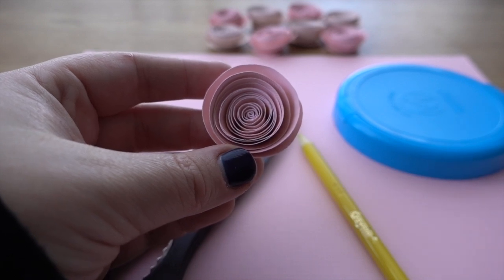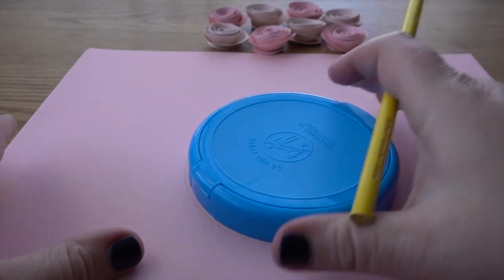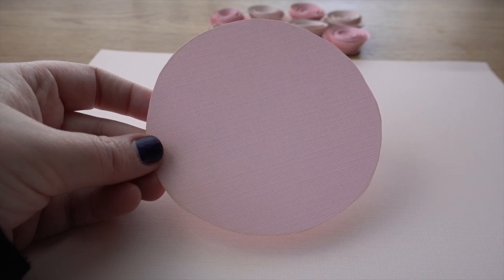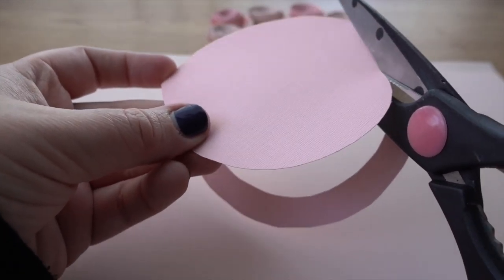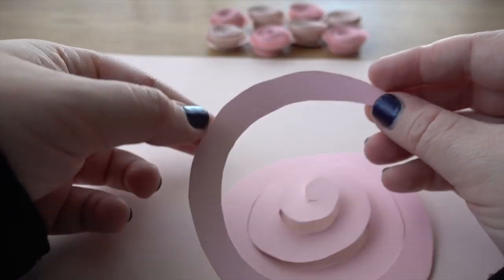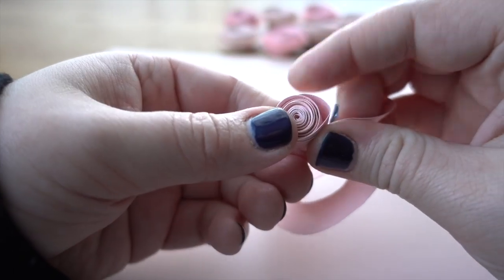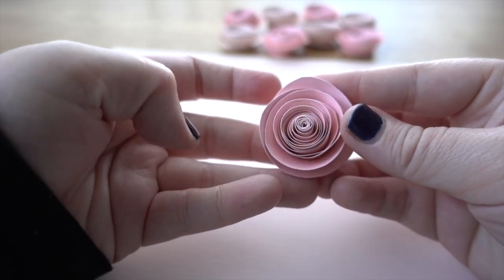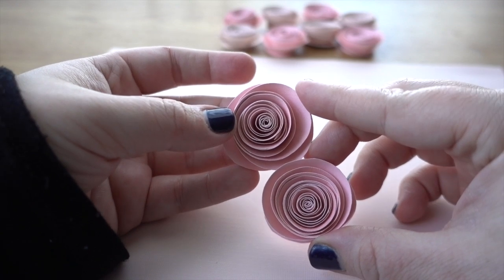DIY Spiral Rolled Paper Roses Tutorial | Paper Flowers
It's so easy to learn how to make spiral paper roses! This quick and easy tutorial shows you how to make these paper flowers that you can use in paper flower bouquets or other projects.

- Colored paper
- Hot glue gun and glue sticks

The video shows how to make paper flowers step by step. It's really easy, promise!